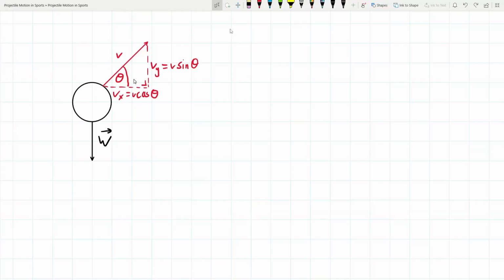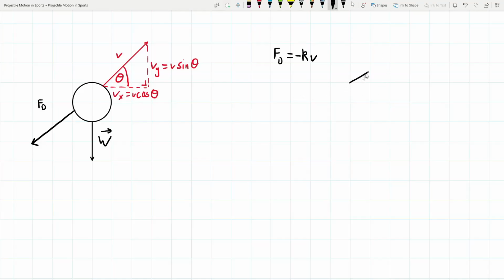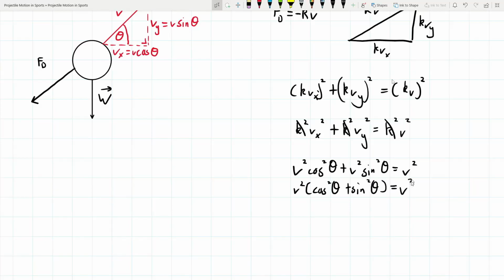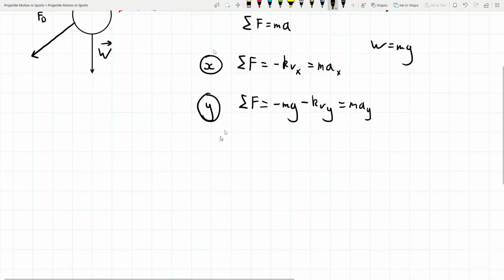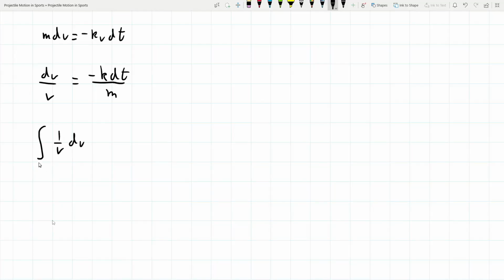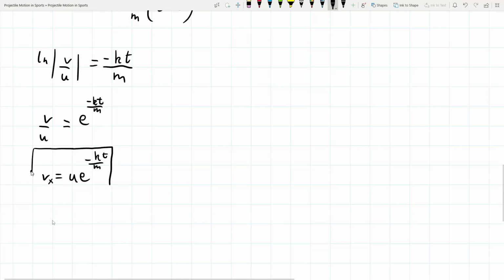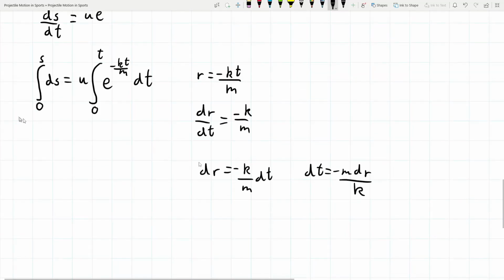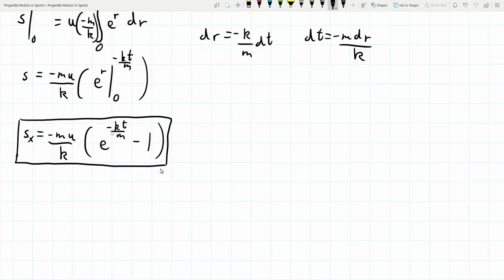Introduction to Drag & 'x' Direction Equations | Equations of Motion with Linear Drag (Part 1/4)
Part of a TY Maths project titled 'Projectile Motion in Sports.'

Beforehand we assumed that the only force acting on the projectile was its weight (due to gravity), so now what happens to our equations of motion when we take the force of drag into account (spoiler: it gets a lot messier).